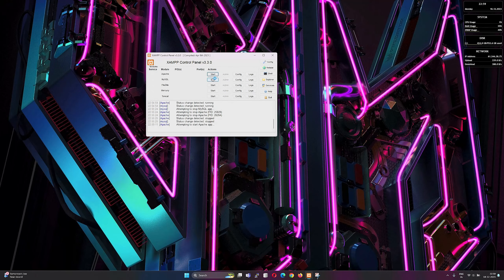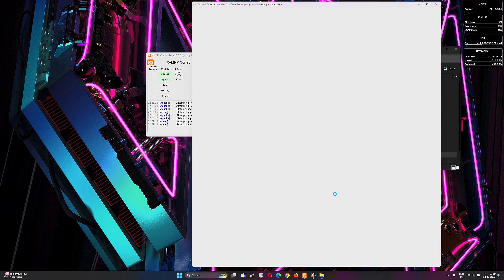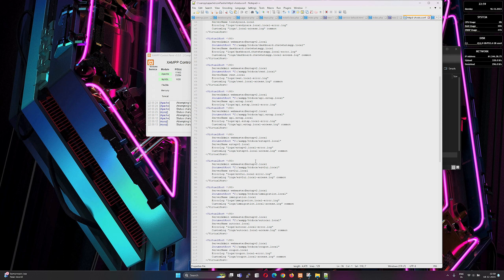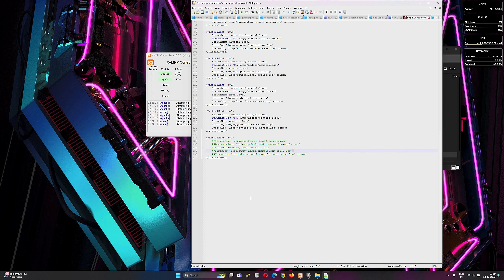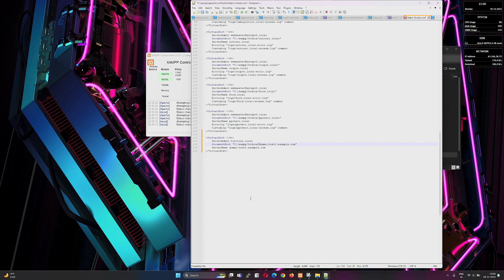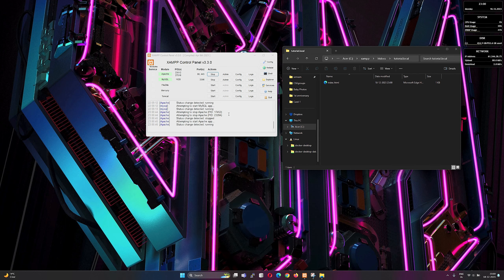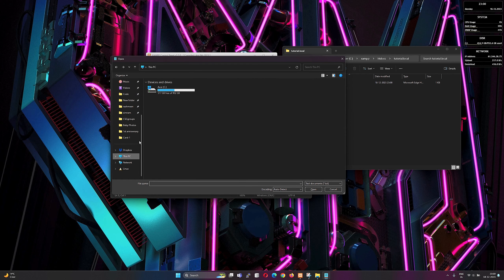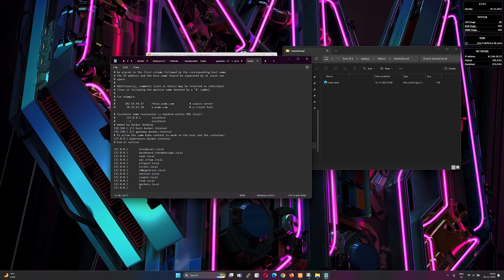Setting up vHOST(Virtual Host) Using Xampp | Windows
A vhost (virtual host) is a way to run multiple domains or projects on the same web server. For example, you can have a project called test1.localhost and another one called test2.localhost, and access them from your browser using those names.

To set up vhost in XAMPP, you need to follow these steps

1)Create a folder for each project in the xampp/htdocs folder. For example, xampp/htdocs/test1 and xampp/htdocs/test2.

2)Open the file xampp/apache/conf/extra/httpd-vhosts.conf and add the following code for each project:
     VirtualHost *:80
                ServerName test1.localhost
                DocumentRoot "C:/xampp/htdocs/test1"
              Directory "C:/xampp/htdocs/test1"
                     AllowOverride All
                     Require all granted
             /Directory
        /VirtualHost

3)Replace test1 with test2 for the second project, and change the paths accordingly.

4)Open the file C:/Windows/System32/drivers/etc/hosts and add the following lines:
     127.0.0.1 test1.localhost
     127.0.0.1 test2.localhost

5)Save the files and restart the Apache server from the XAMPP control panel.

6)Now you can access your projects from your browser using the URLs test1.localhost and test2.localhost.

I hope this helps you set up vhost in XAMPP. 😊